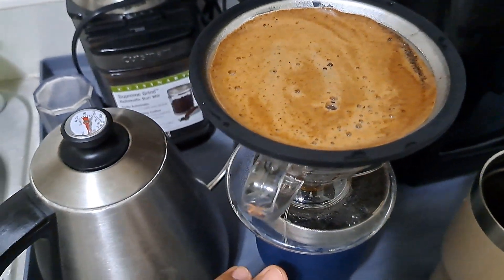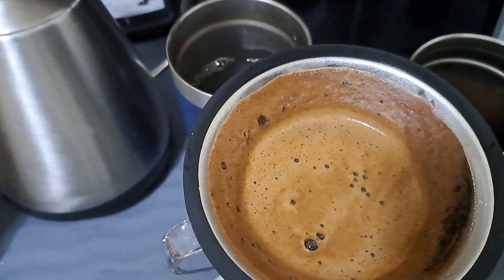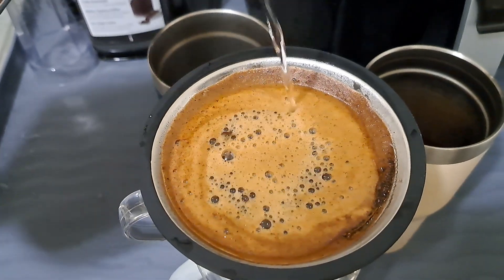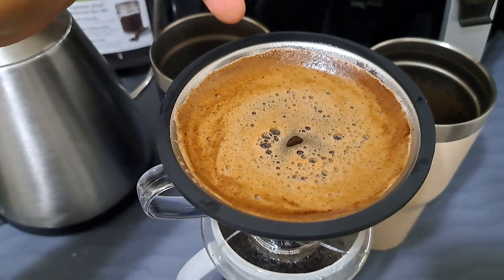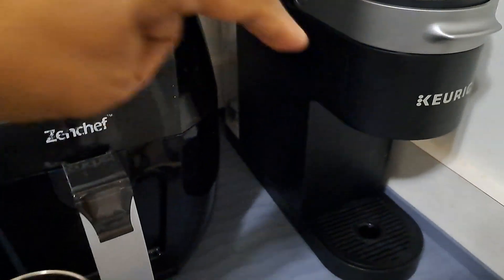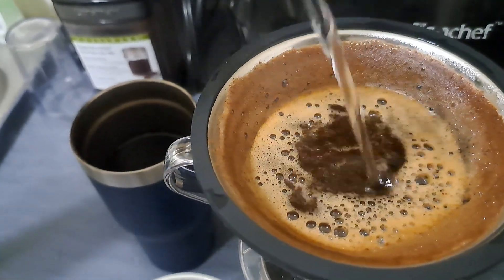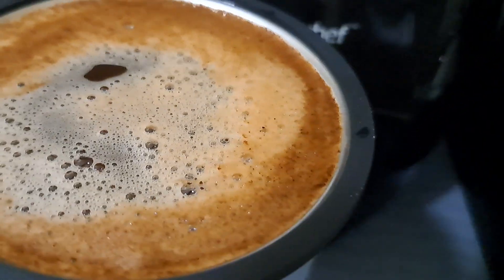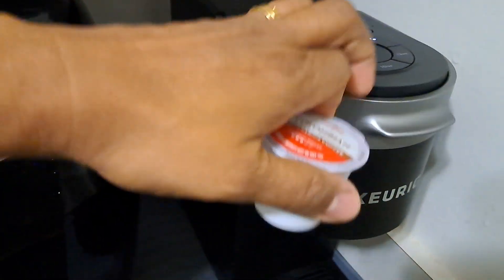Pour Over Coffee 🫗 Colombian medium roasted ground.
Daily routine brewing coffee ☕️  at home.